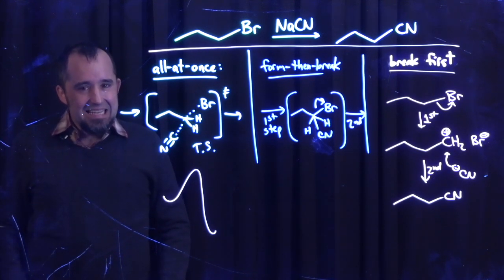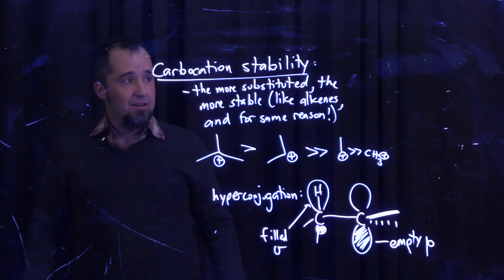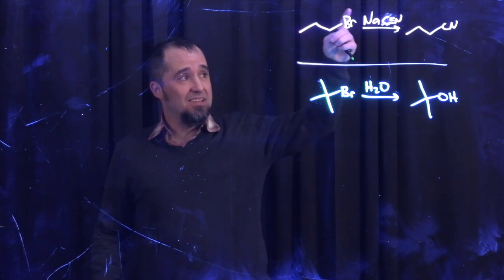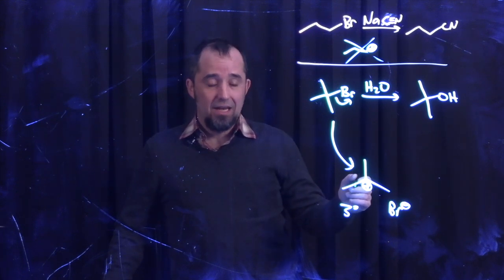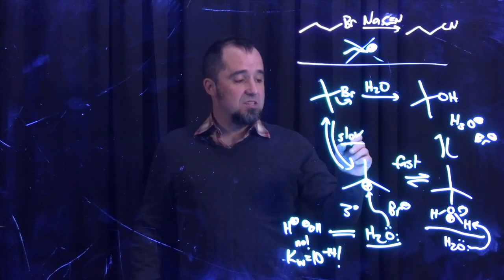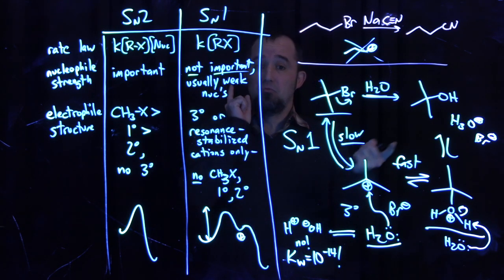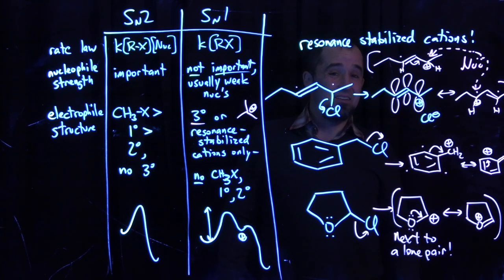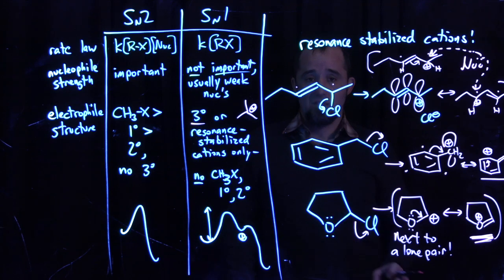250vid33 carbocations and the SN1 reaction